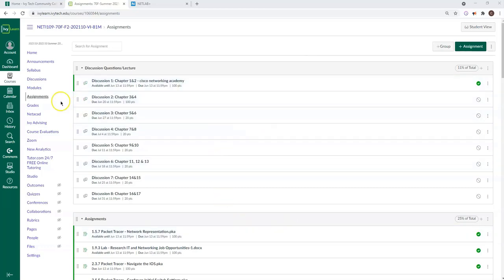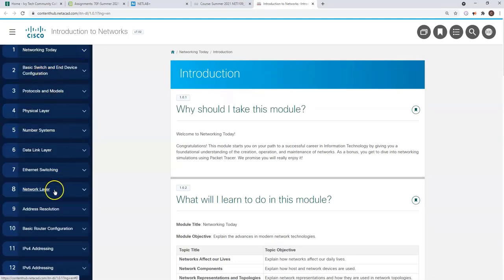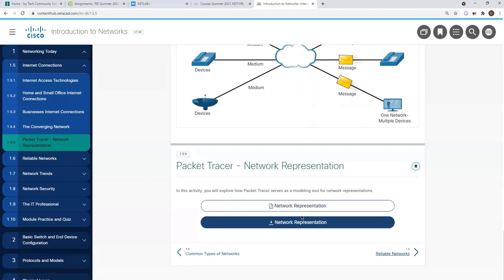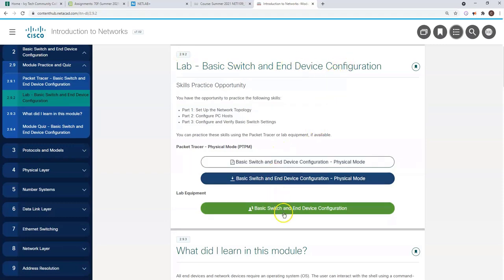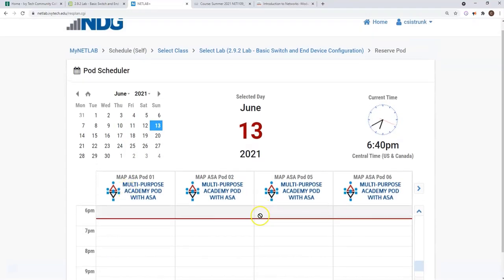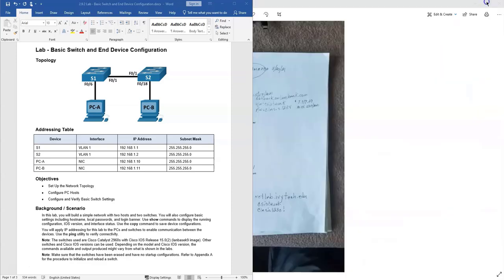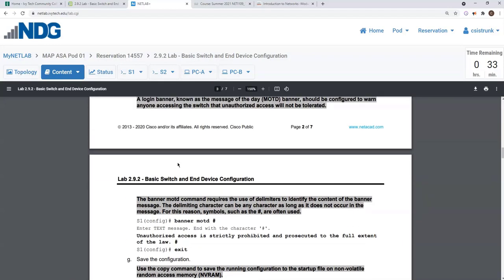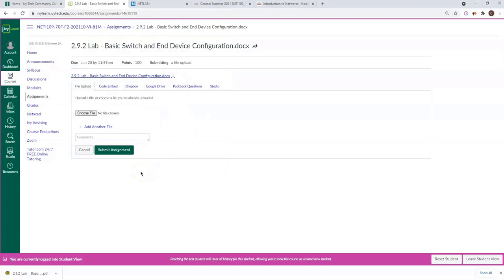NETLAB ASSIGNMENT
In this lab, you will build a simple network with two hosts and two switches. You will also configure basic settings including hostname, local passwords, and login banner. Use show commands to display the running configuration, IOS version, and interface status. Use the copy command to save device configurations.
You will apply IP addressing for this lab to the PCs and switches to enable communication between the devices. Use the ping utility to verify connectivity.
Note: The switches used are Cisco Catalyst 2960s with Cisco IOS Release 15.0(2) (lanbasek9 image). Other switches and Cisco IOS versions can be used. Depending on the model and Cisco IOS version, the commands available and output produced might vary from what is shown in the labs.
Note: Make sure that the switches have been erased and have no startup configurations. Refer to Appendix A for the procedure to initialize and reload a switch.